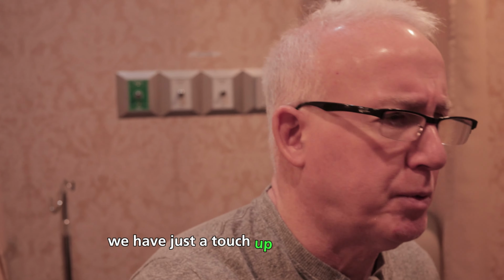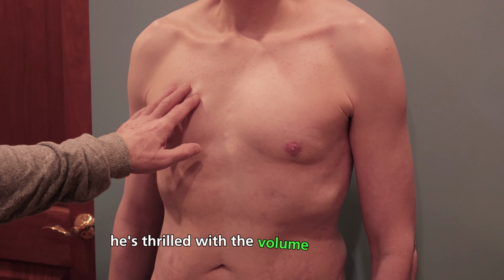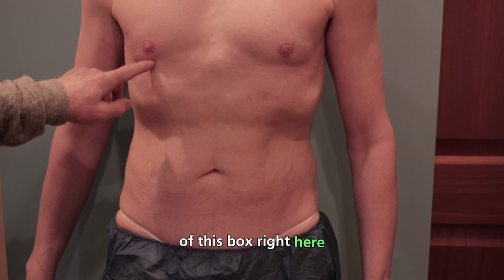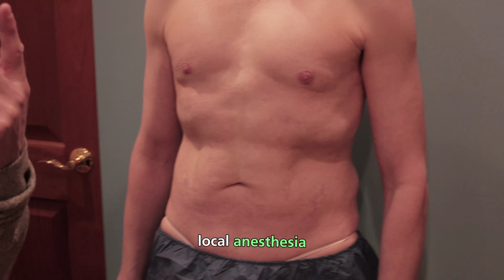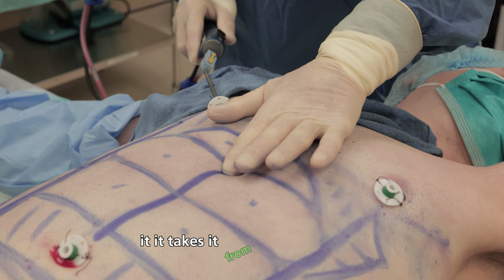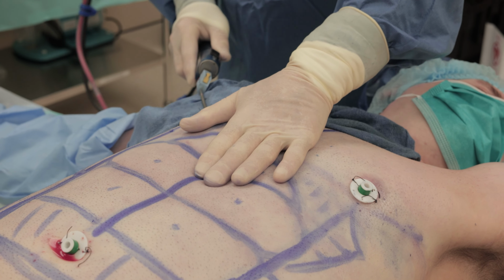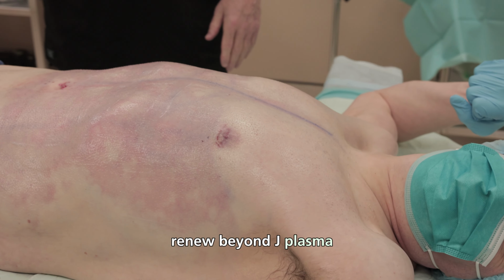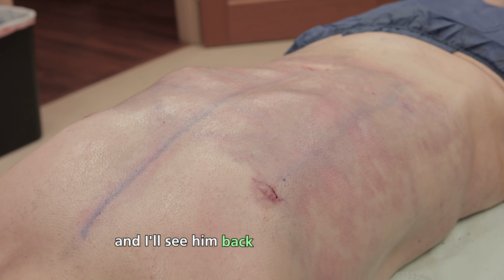GYNCOMASTIA SURGERY & BEYOND:NEW YORK MALE(46) HI-DEF VASER LIPO "6-PACK ABS", RENUVION, TOUCH-UP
The information contained in the multimedia content (“Video Content”) posted represents the views and opinions of the original creators of such Video Content.

The Video Content has been made available for informational and educational purposes only. Lebowitz Plastic Surgery does not make any representation or warranties with respect to the accuracy, applicability, fitness, or completeness of the Video Content. Lebowitz Plastic Surgery does not warrant the performance, effectiveness or applicability of any sites listed or linked to in any Video Content.

The Video Content is not intended to be a substitute for professional medical advice, diagnosis, or treatment. Always seek the advice of your physician or other qualified health provider with any questions you may have regarding a medical condition. Never disregard professional medical advice or delay in seeking it because of something you have read or seen on the Video Content, LebowitzPlasticSurgery.com, LIGynecomastiaCenter.com and/or associated.

Lebowitz Plastic Surgery hereby disclaims any and all liability to any party for any direct, indirect, implied, punitive, special, incidental or other consequential damages arising directly or indirectly from any use of the Video Content, which is provided as is, and without warranties.

All comments will be reviewed by Lebowitz Plastic Surgery and may be deleted if deemed inappropriate. Comments which are off-topic, offensive or promotional will not be posted. The comments and/or posts are from members of the public and do not necessarily reflect the views of Lebowitz Plastic Surgery.

*This is something you might want to consult with an attorney. As you know, I'm not an attorney and, therefore, cannot give legal advice about medical disclaimers or any other legal matter.

👨🏻‍⚕️Procedure: GYNECOMASTIA SURGERY AND BEYOND
🎯Goal: PERFECTION
✓Results: Immediate, perfect results
✌️How it works: BEST TECHNOLOGIES, TECHNIQUES, RESULTS
🙇 Note: Individual results and downtime may vary
⏰Length: 6 hours
🏋🏻‍♀️Exercise: 2 weeks
💪🏻 Eat clean and continue exercise to enhance and maintain Hi-Def results
📆Full Recovery: About a month
💉Anesthesia: local
🤕Pain?: No!
✋Caution: Must be performed by an experienced provider, any error can change the entire look of a patient and can be difficult and costly to reverse.
💸Cost: call for free consultation
📍Location: 29 Green Street Huntington, Long Island, New York 🗽

Dr. Jonathan Lebowitz at Lebowitz Plastic Surgery in Huntington, Long Island NY is a Plastic and Cosmetic Surgeon with over 25 years of extensive training and experience. After receiving an MD degree at the top-rated Medical School of Case Western Reserve University in Cleveland, Ohio. Dr. Lebowitz completed plastic, reconstructive, and cosmetic surgery fellowships at the world renowned Cleveland Clinic, also in Cleveland, Ohio. Additionally, fellowships consisting of pediatric plastic surgery as well as hand surgery were completed.

Dr. Lebowitz listens and treats each of his patients as individuals, attending to their specific concerns, desires, and needs. With 25 years of experience and continued interest and improved knowledge of the latest advancements in medical technology, obtained through several post graduate courses in different fields, Dr. Lebowitz is able to provide his patients with the most up-to-date and best quality patient care available.